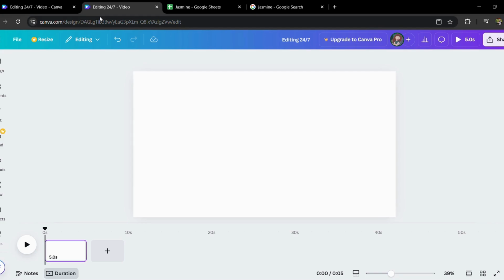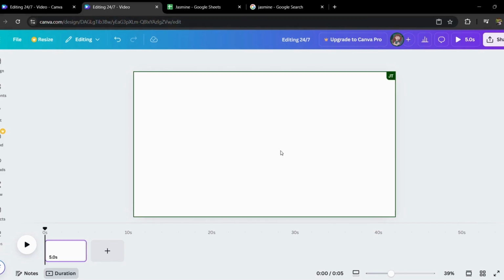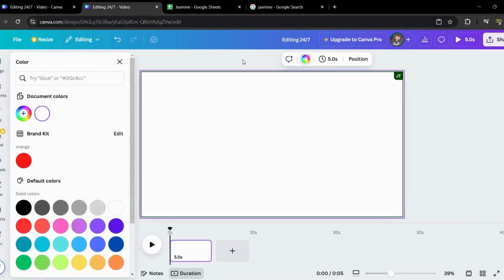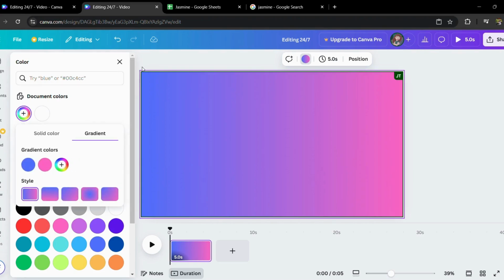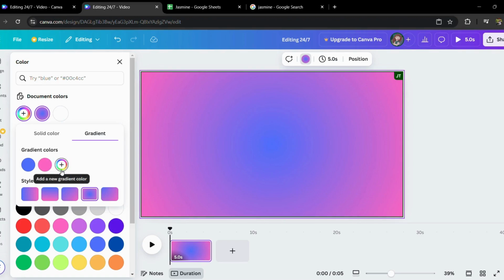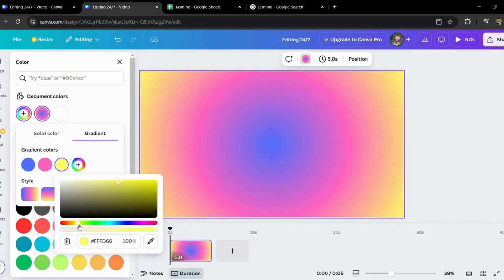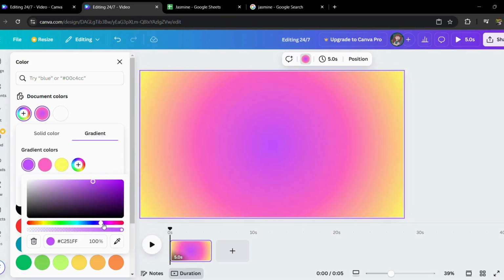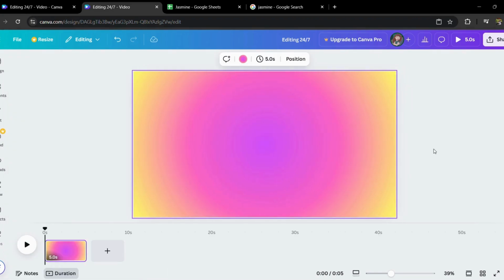How to Change Gradient Colors in Canva 2024?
Want to customize your gradients in Canva? This tutorial shows you how to change gradient colors quickly and easily to match your design needs! Perfect for creating professional graphics, presentations, and social media posts.

👉 Related Tutorials:
🎥 How to Add Gradients in Canva